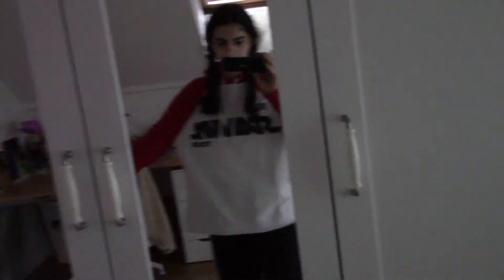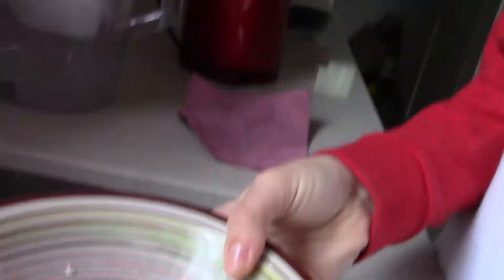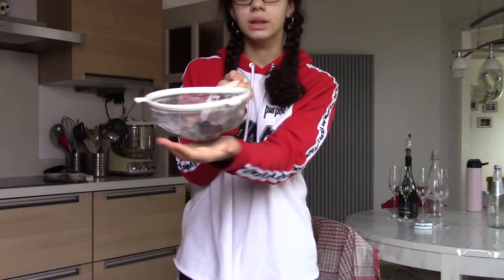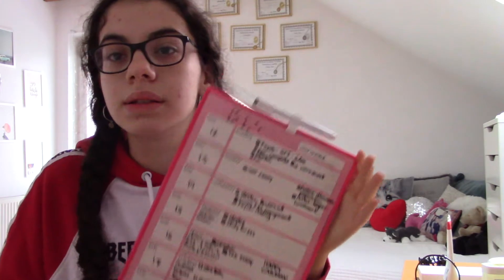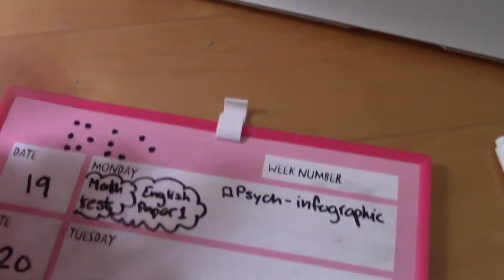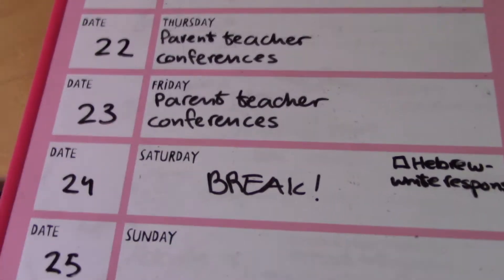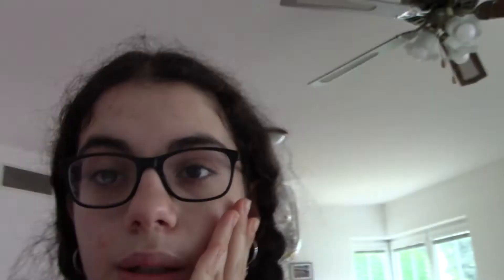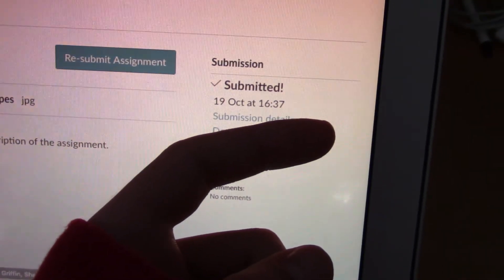Online School Day! (junior year) | Expat On Pointe Shoes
Hey guys! In today's video I am bringing you a vlog of a day of online school! I am a junior in highschool now, which also means I am in my first year of IB. I'm planning on doing a whole separate video on my courses etc...
Also, a shoutout to my friend Teri who reminded me every day to upload a video, so Teri- this is for you❤️

Xoxo,
-Shahaf